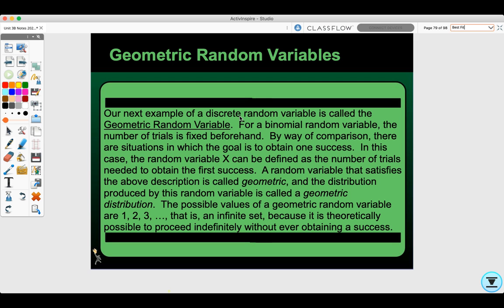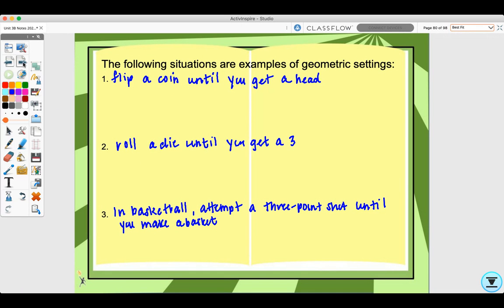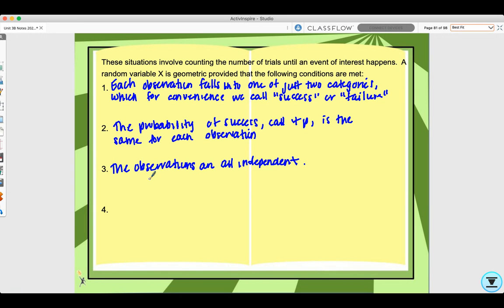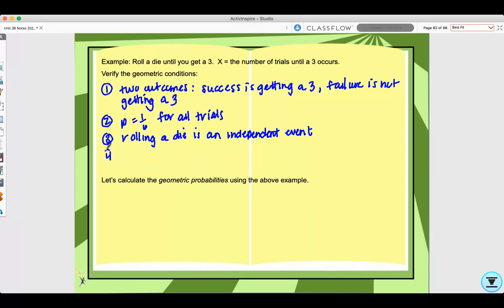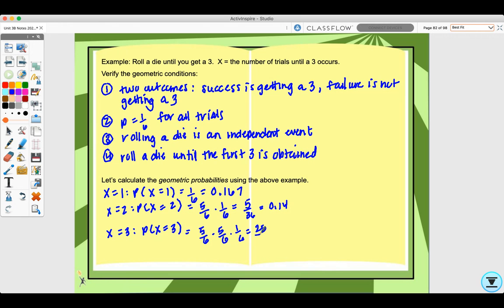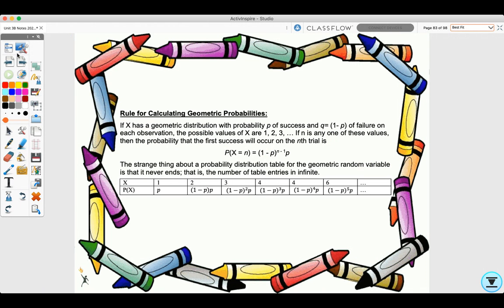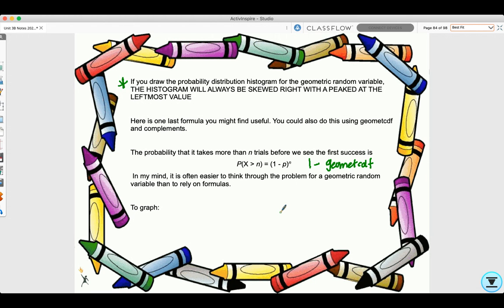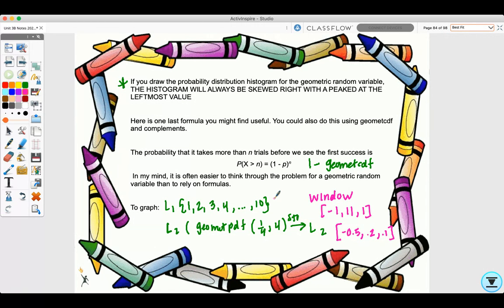Geometric Random Variable